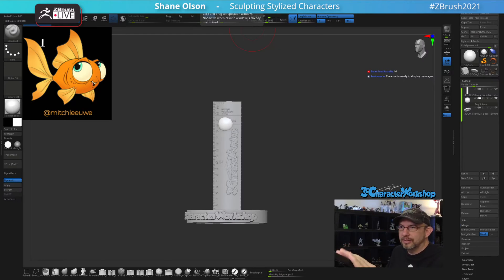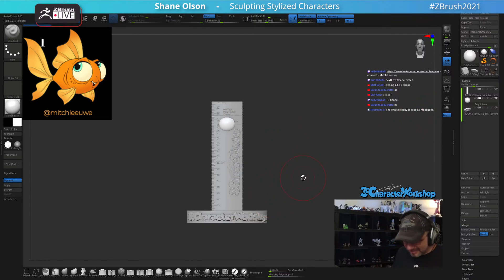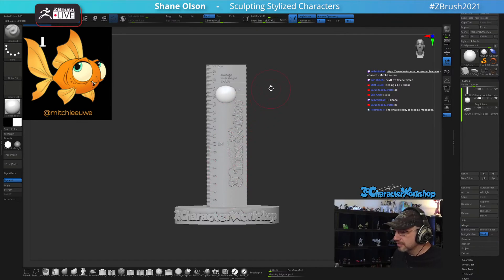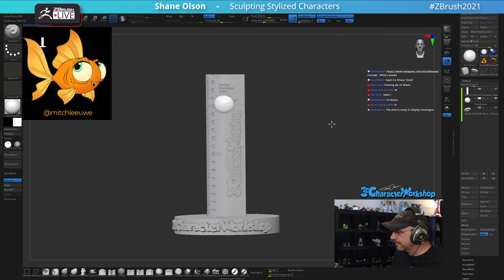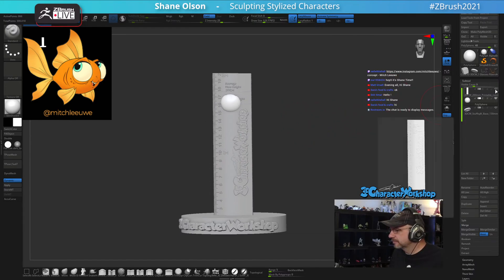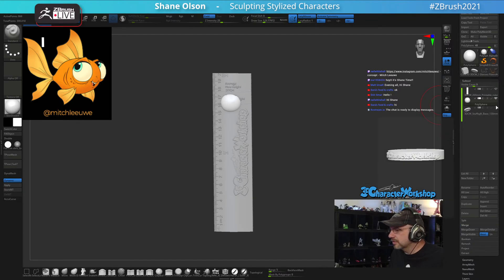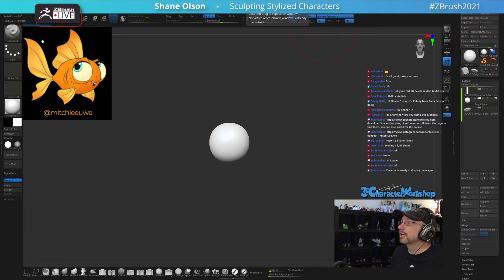Sculpting Stylized Characters - Shane Olson - ZBrush 2021.6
Get ZBrush!  More Details on the Current Version of ZBrush

More Pro Artists, VODs, & More! ZBrushLIVE.com

ZBrush 2021.6.6 Now Available!

shane olson, 3d character workshop,